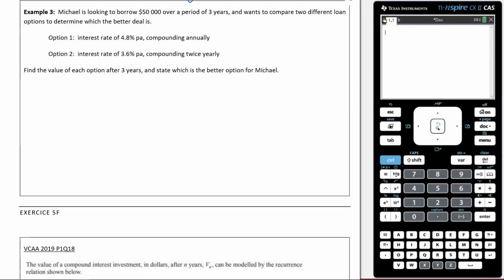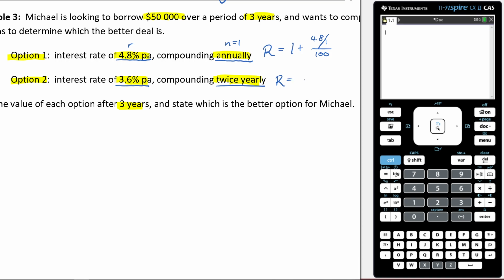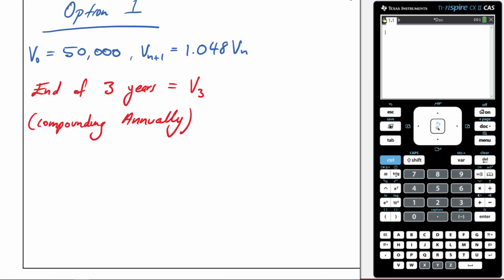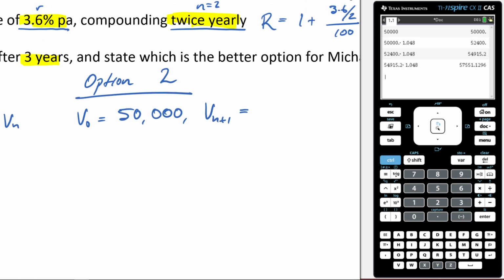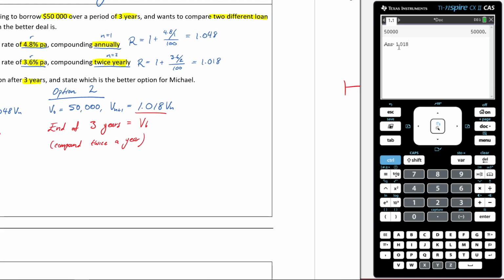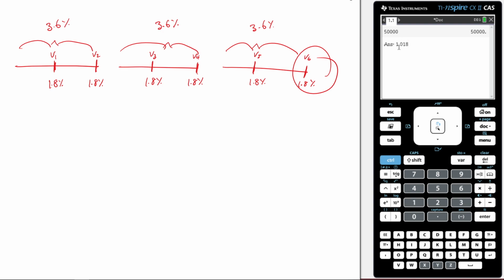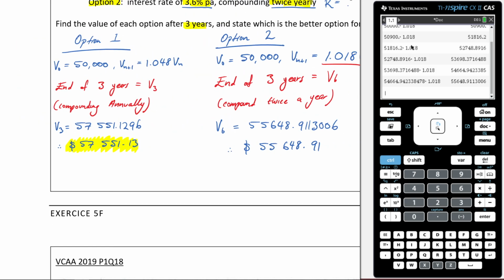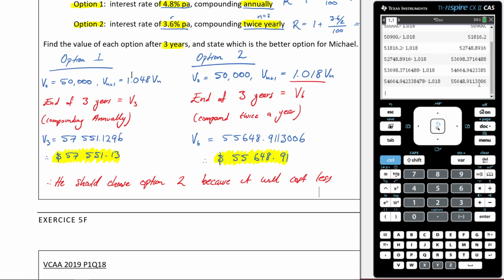5F Part 6 Compound Interest